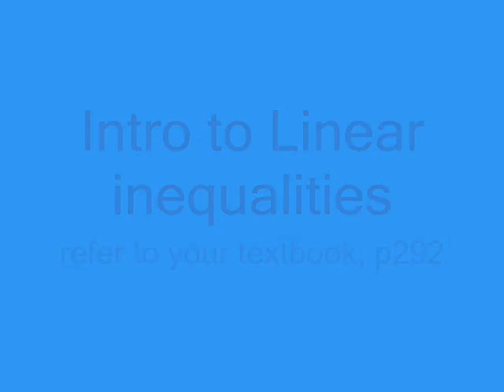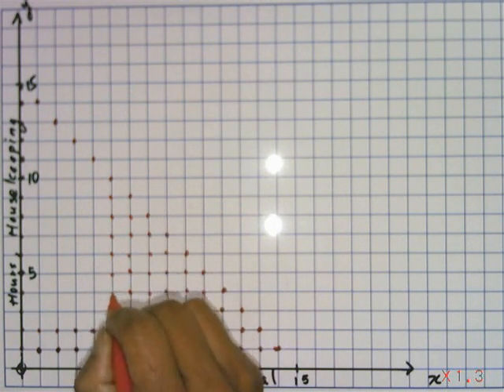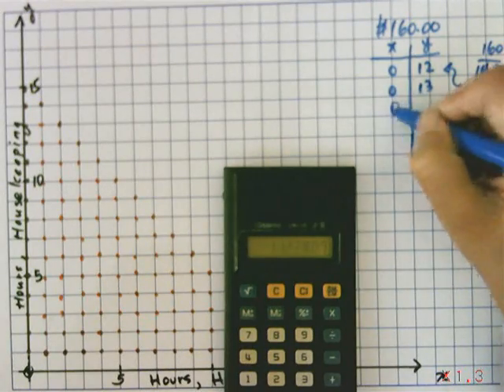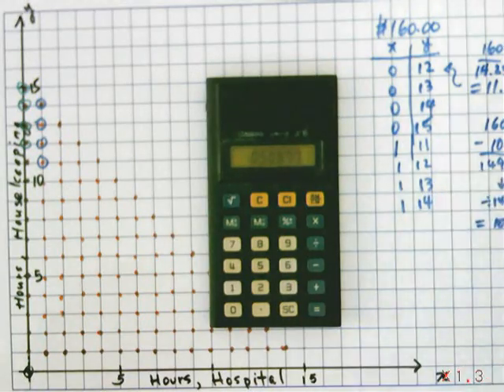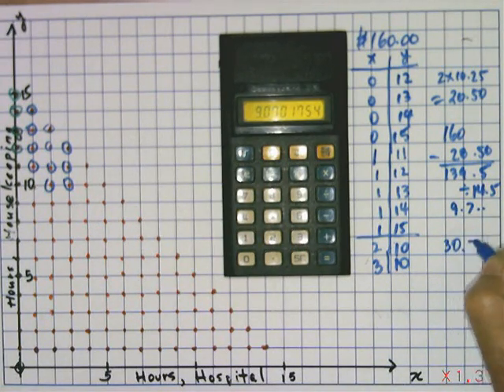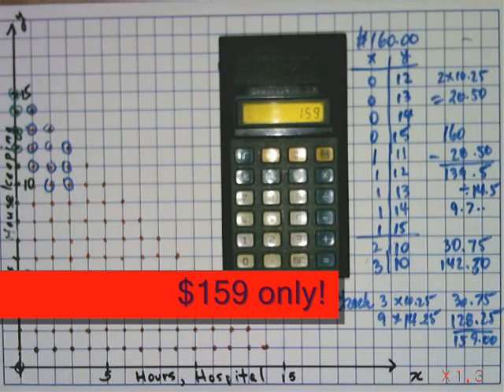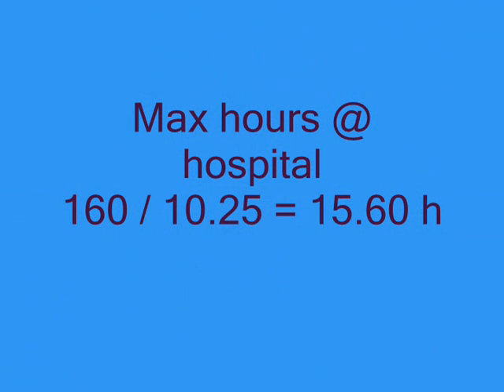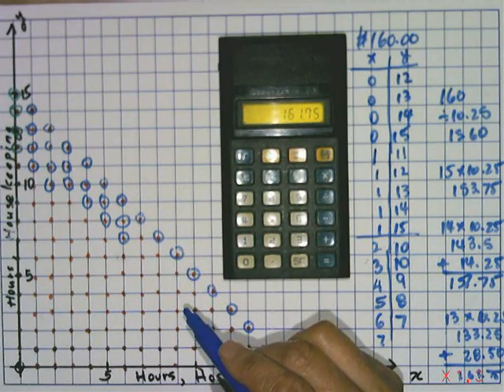FOM11 6.1 Introduction to Linear inequalities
in two variables